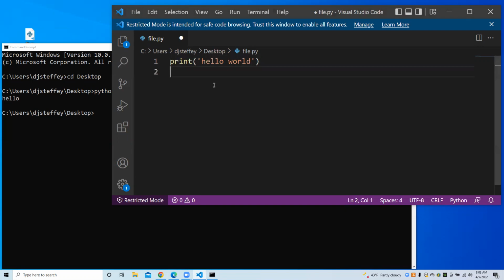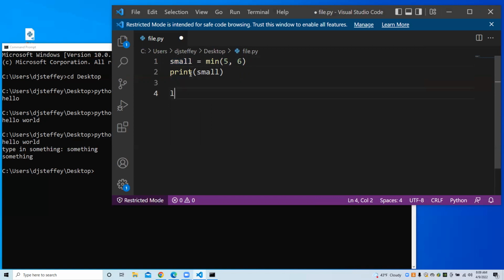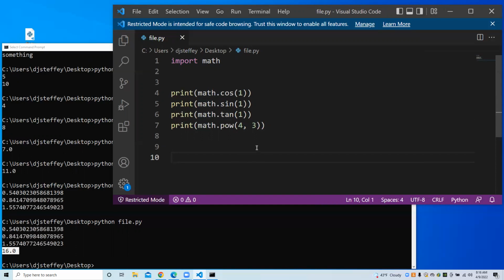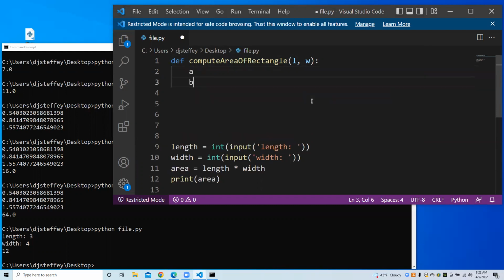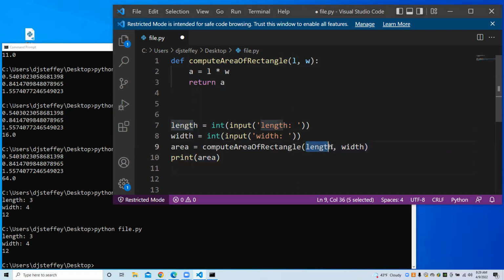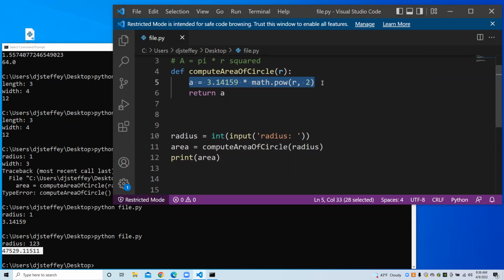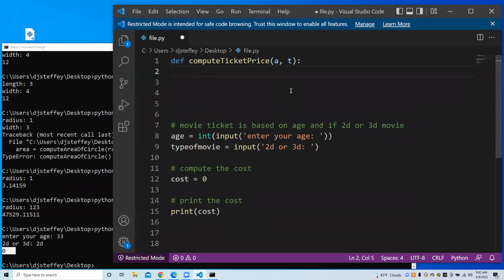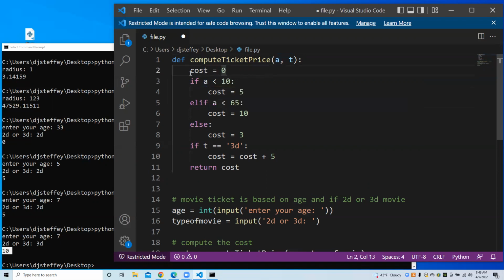CMIS 102 - Spring 2022 - Week 04